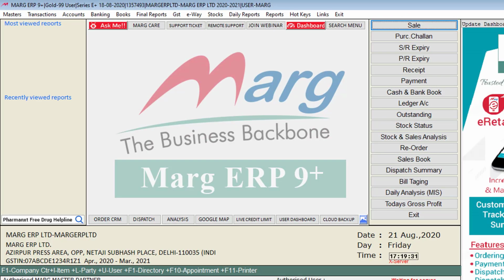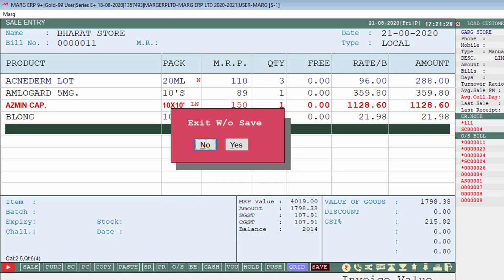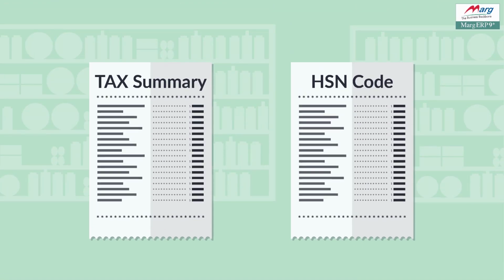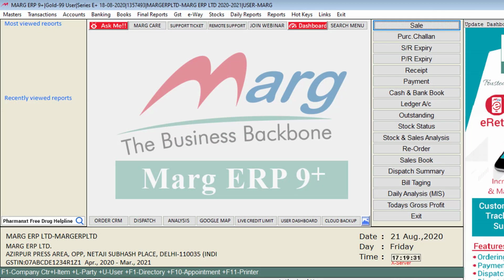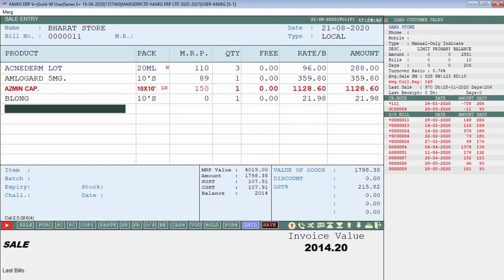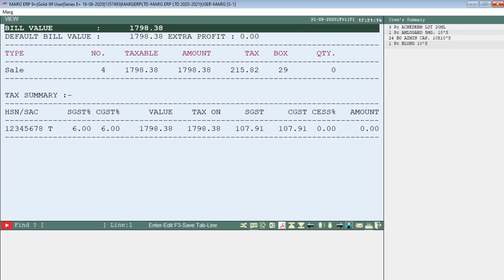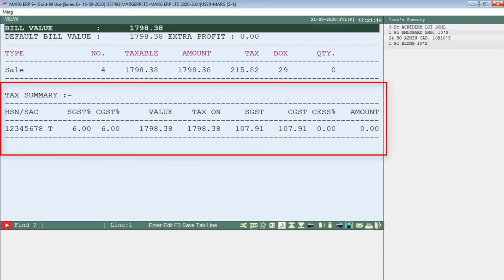How to view Selected/Billed Item's Tax Summary while creating Sale Bill [English]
In Marg ERP Software, the user has a provision to easily view the Tax Summary along with the HSN Code of selected/billed items at the time of creating the Sale Bill.